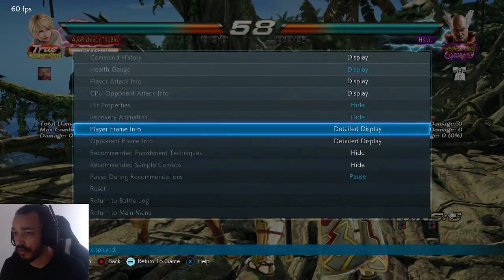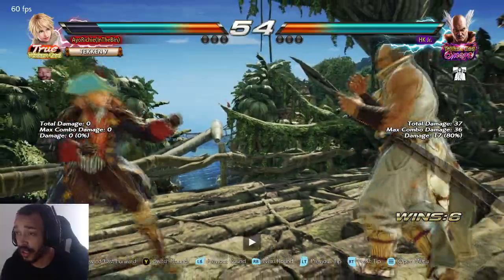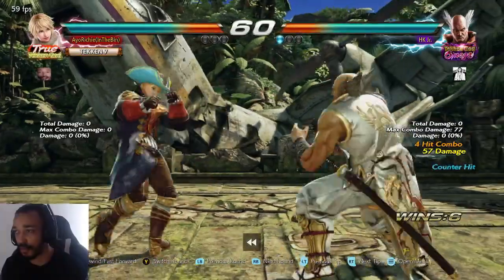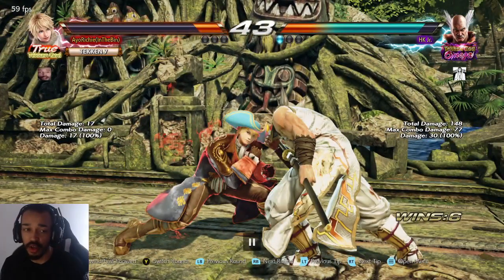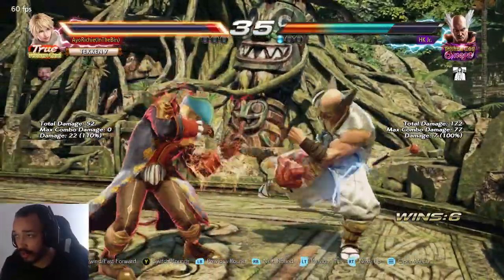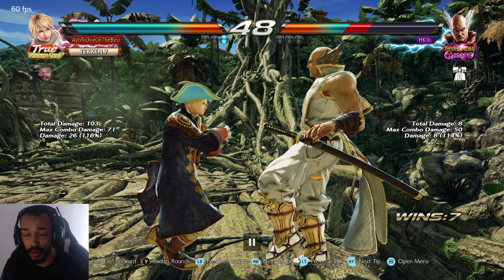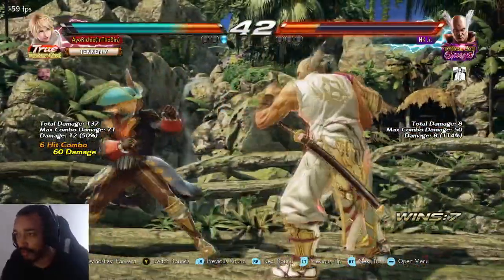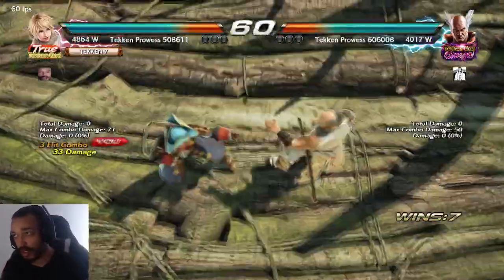Leo vs Heihachi Partial Analysis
Looking to kickstart my youtube content and with a new series where i take a few games from a set i have with my opponent and analyse why i may go on to win or what decisions made me lose, i hope you enjoy the video and let me know if you would like to see more videos of this nature.